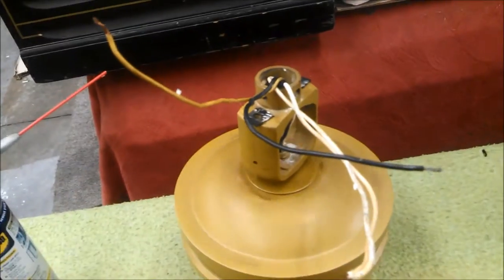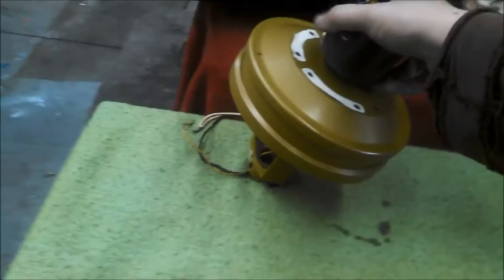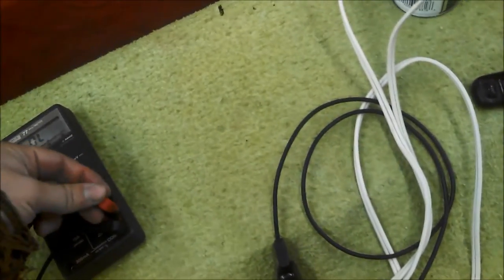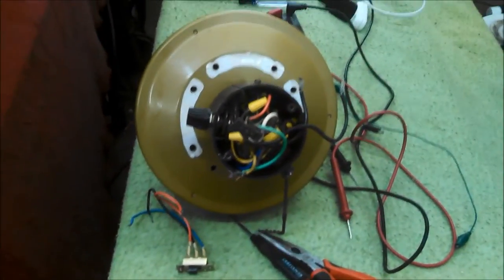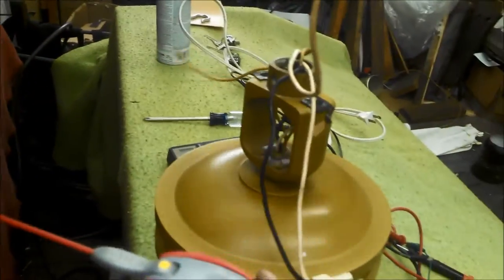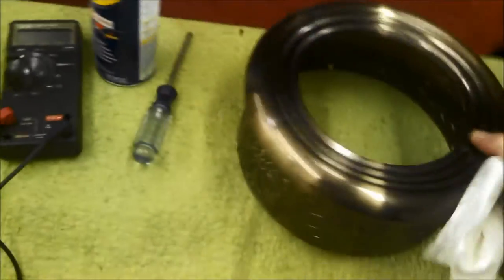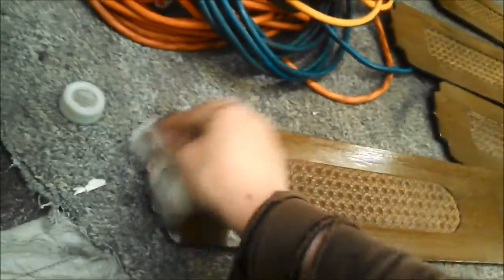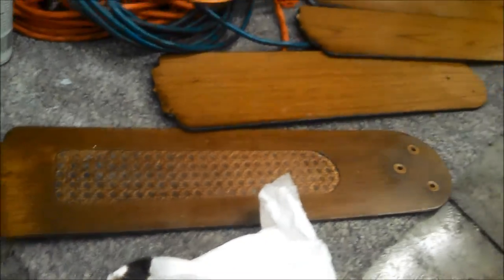Oiling bearings, testing wiring, replacing reverse switch, cleaning/polishing housing & blades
. In an Evergo Emperor (Roma) Ceiling Fan.

First I use WD40 to free up stiff bearings.  The motor has four wires instead of two or three, so I use a multi-meter to check for continuity.

I determine that the reverse switch is faulty and prepare to replace it.

The bearings are still noisy so I continue to work on them with WD40 and 10 weight non detergent motor oil.

I clean and polish the antique brass plated motor housing with Scott's Liquid Gold.  I clean and polish the blades with Scott's Liquid Gold.  I remove paint from the blades with furniture refinisher (I would normally use Goof Off but I didnt have any on hand).  I color in dark spots on the blades (mainly caused by removing the paint) with Old English Scratch Cover.